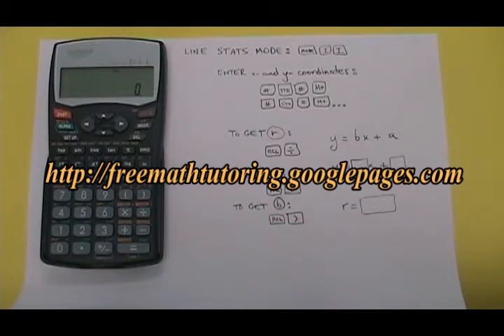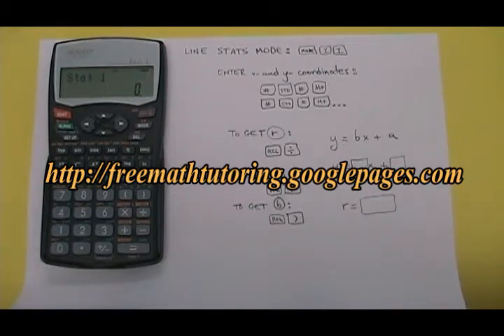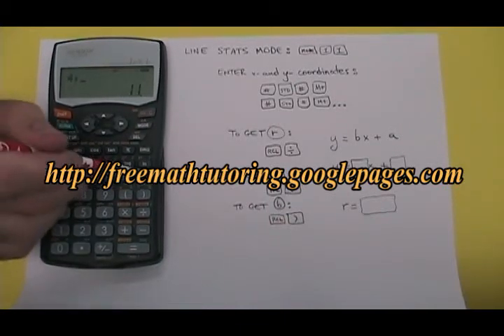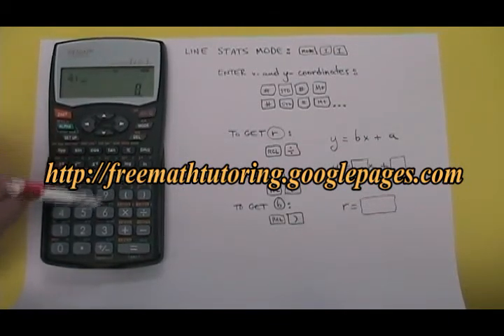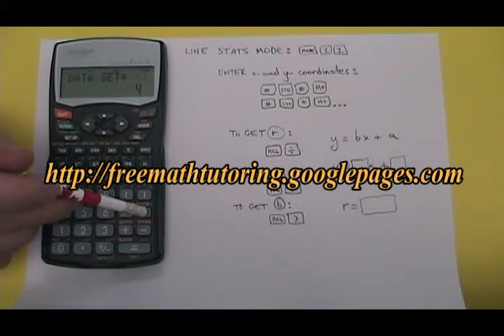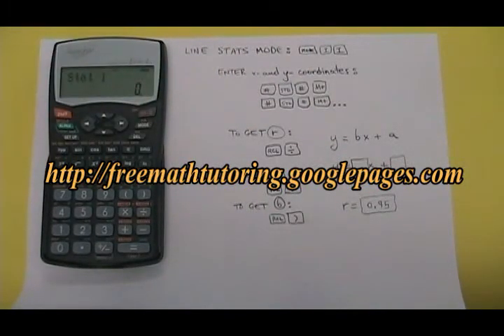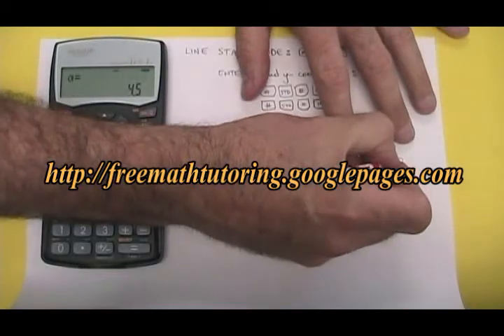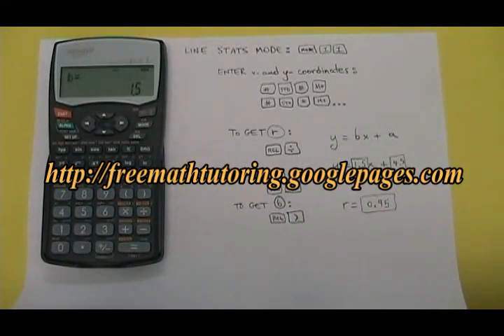Find r-Value and Equation of Regression Line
This video illustrates how to use the Sharp EL531W calculator to find the correlation coefficient (r-value) and the equation of a regression line. For more instructional videos, as well as exercise and answer sheets, go to: